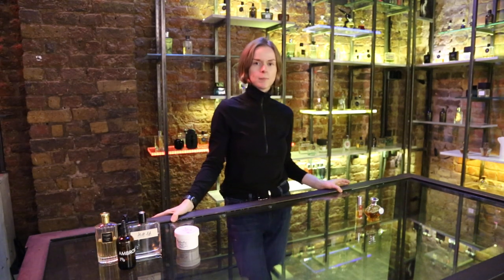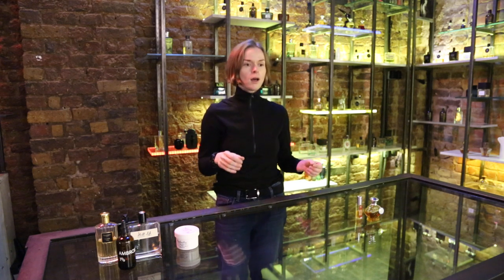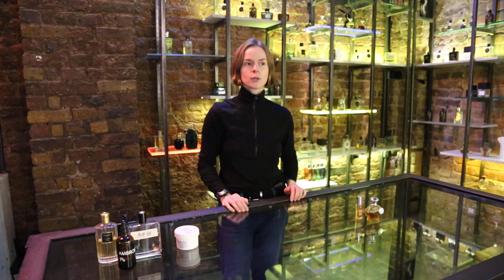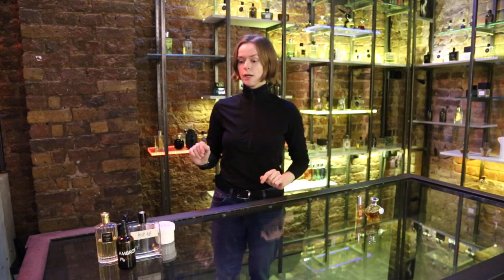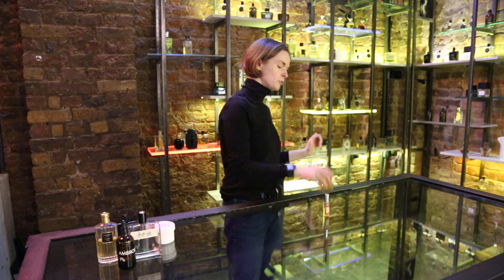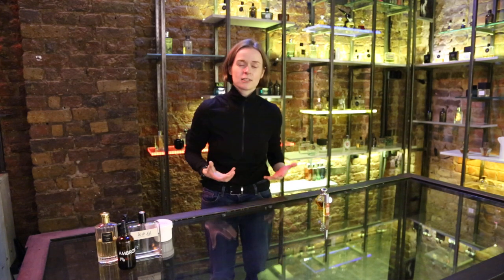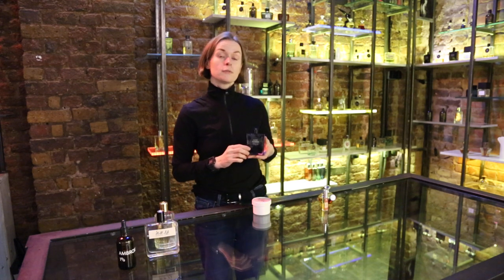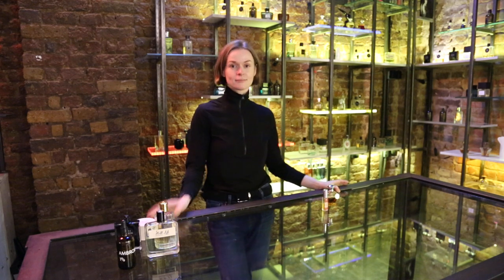Ambegris in perfume. Whale sick it is not! Aphrodisiac... maybe?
Ambegris, where it comes from (it's not whale sick, please), how it is used and faked in perfumes.
Popular myths, curious facts, perfume examples. Ambergris vs. ambroxan vs. amber. Mentioning perfumes with real ambergis (onda by .vero.profumo and Shiny Amber by Anna Zworykina) as well as best perfume examples with ambroxan (Still Life by Olfactive Studio, Floral Veil by Grossmith, and more).